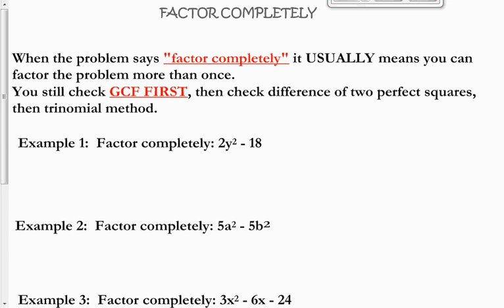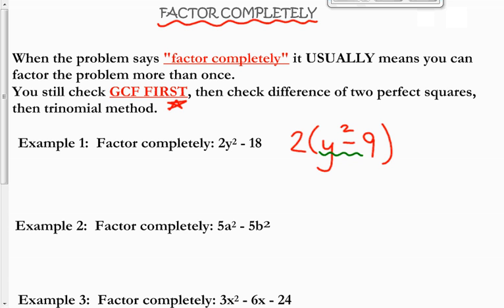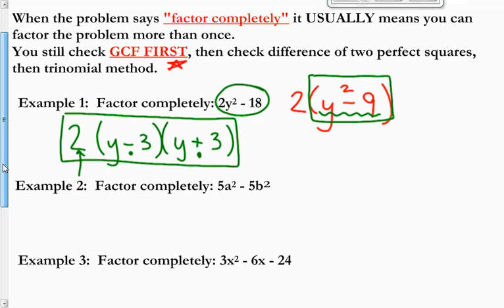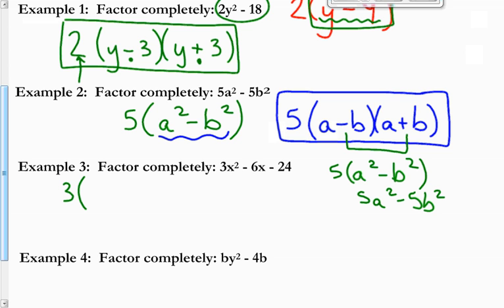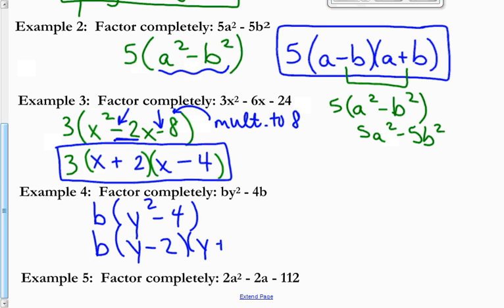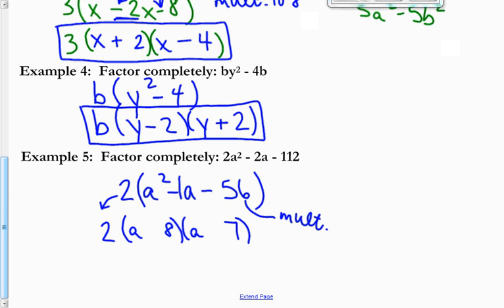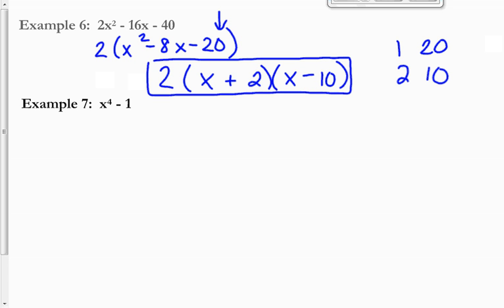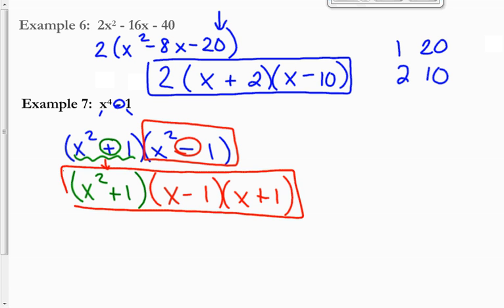factor completely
This video shows the method of factoring completely.